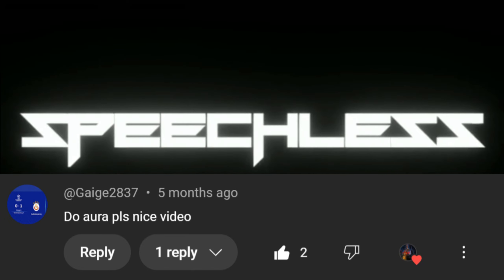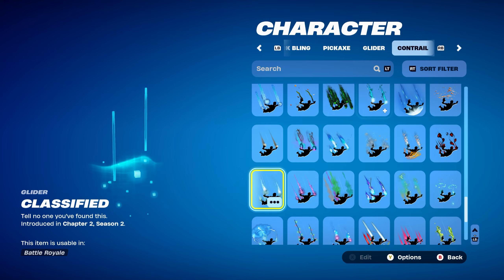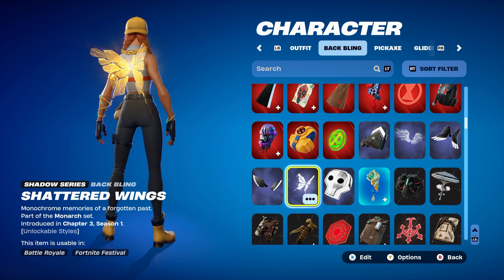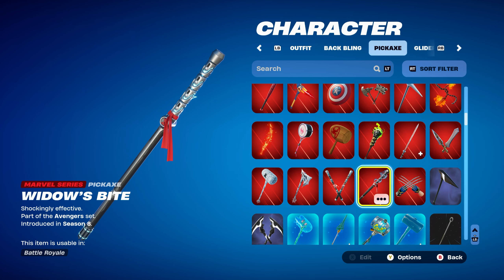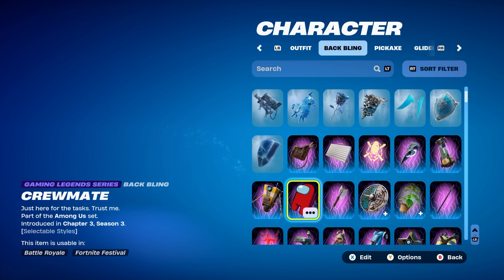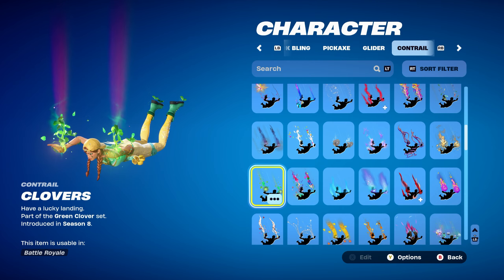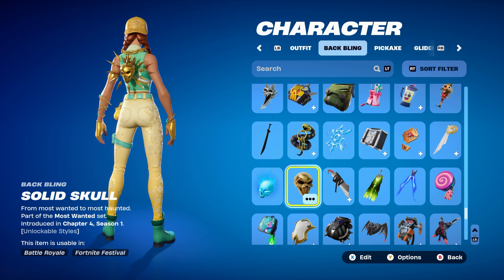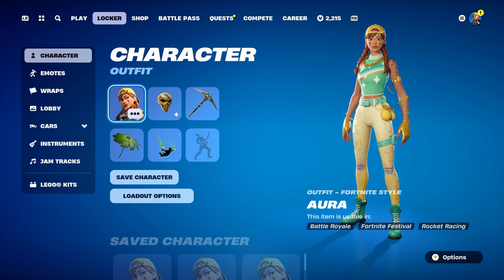Aura Skin Combos (Fortnite Battle Royale)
Hello and welcome to this video. This video is going to be Five Hundredth and twenty fourth episode of my favourite skin combos. This episodes will be Aura skin combos which will include backblings, pickaxe, contrail and weapon wrap.

Aura is an Uncommon Outfit in Fortnite, that can be purchased in the Item Shop for 800 V-Bucks, with the Reverse2K's Locker Bundle for 1,400 V-Bucks or with the Gilded Explorers Bundle for 1,600 V-Bucks. Aura was first released in Season 8.